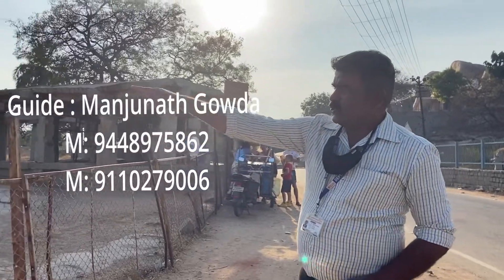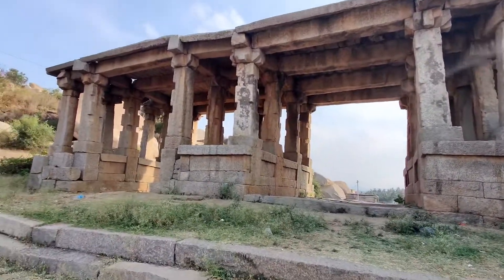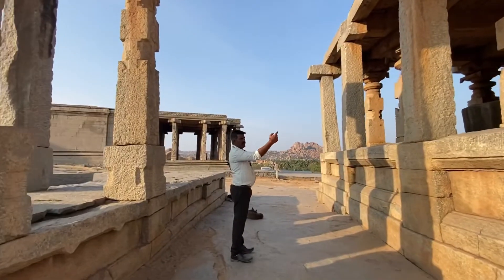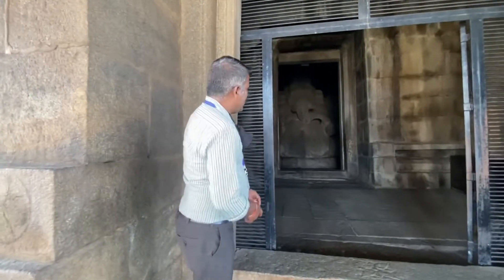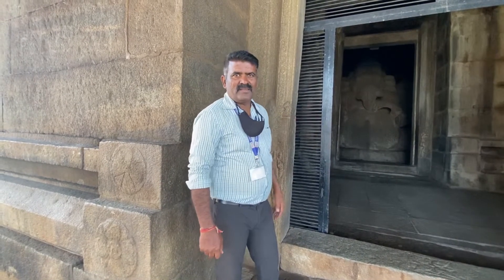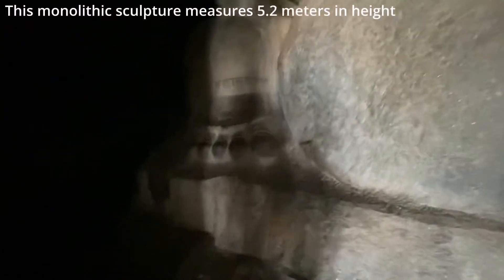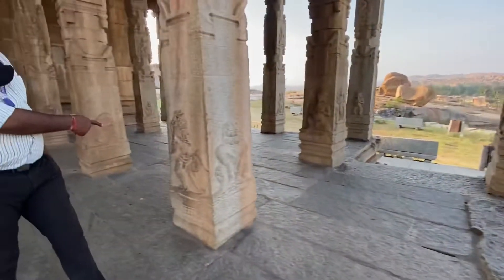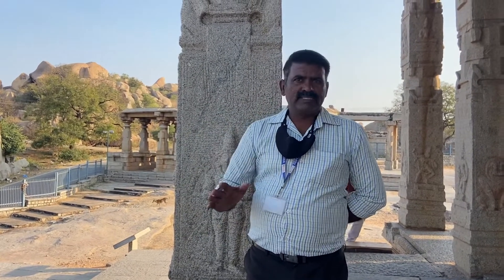KadaleKalu Ganesha || Hampi Series-2 || ಕಡಲೆಕಾಳು ಗಣೇಶ ಹಂಪಿ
Thriveni Vlogs

My Gadgets
Gopro Hero 9
Iphone 11